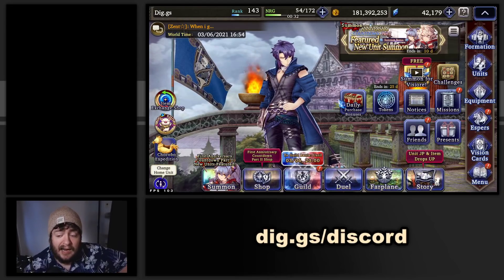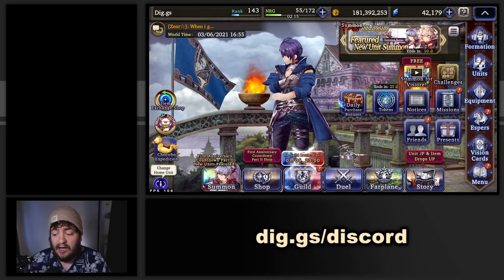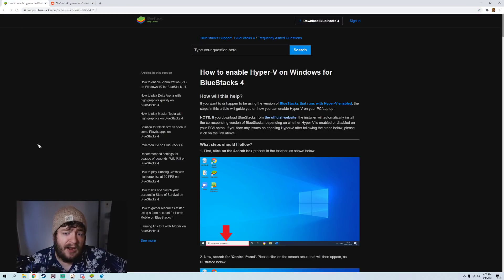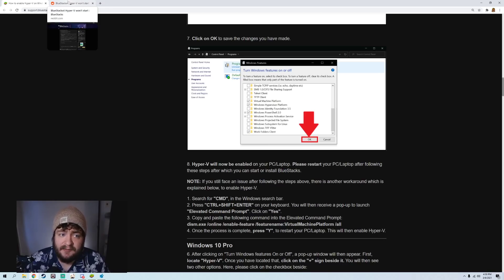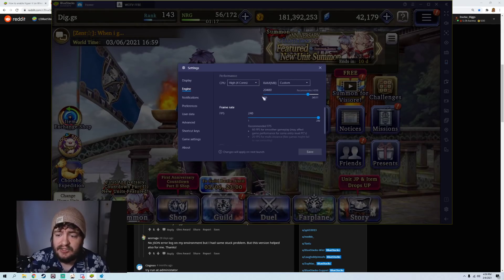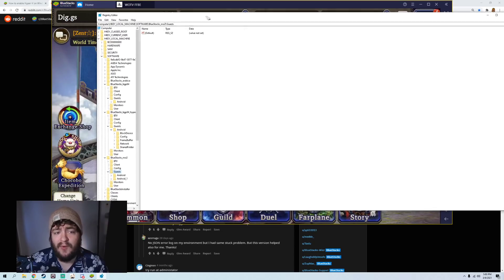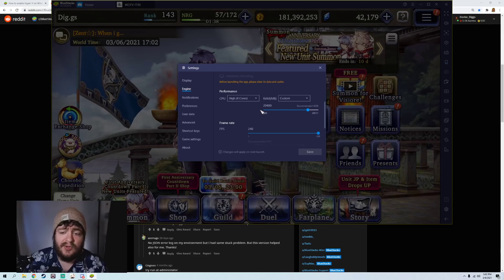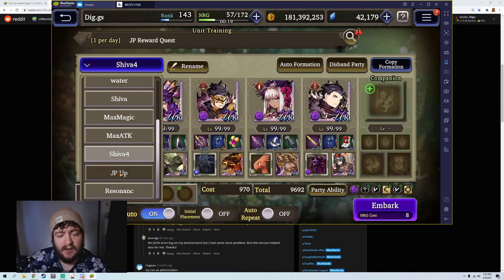Bluestacks FIX! War of the Visions!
The fix that ended up working for me for Bluestacks! :)

▌Resources ▐
●WoTV-Calc.com